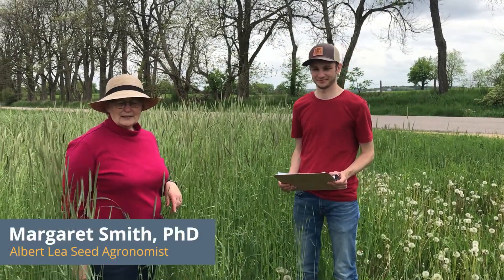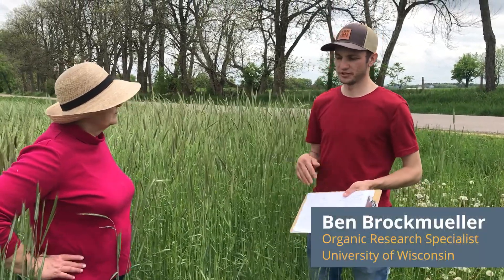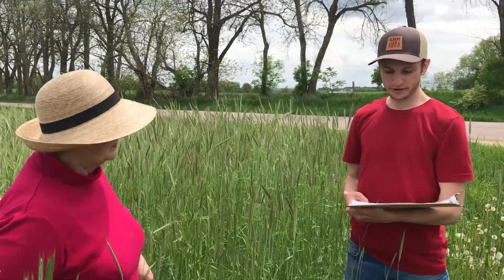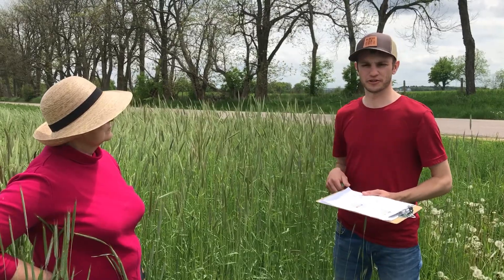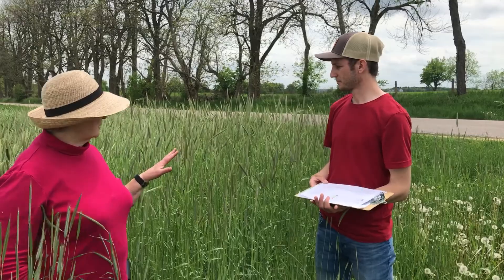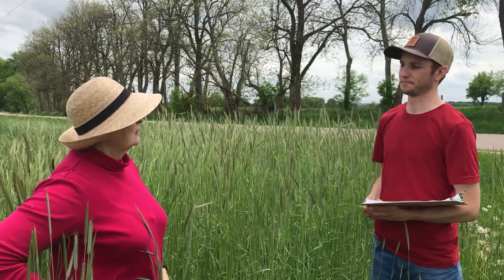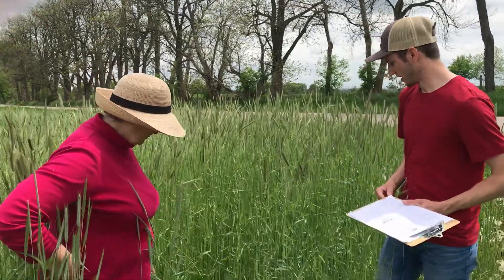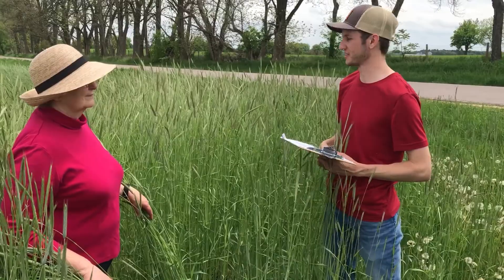Cereal Rye Varieties & Seeding Rates for Rolling & Crimping to Suppress Weeds in Organic Soybeans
Albert Lea Seed Agronomist Margaret Smith, PhD, interviews Ben Brockmueller, Organic Research Specialist for the University of Wisconsin’s Organic Research Program. Ben works with Dr. Erin Silva, and talks here about the second year of their study evaluating four rye varieties and three rye planting rates for performance when rolled and crimped to suppress weeds for organic soybeans. This is an important study for organic soybean producers.

Location: Arlington Research Station, University of Wisconsin-Madison